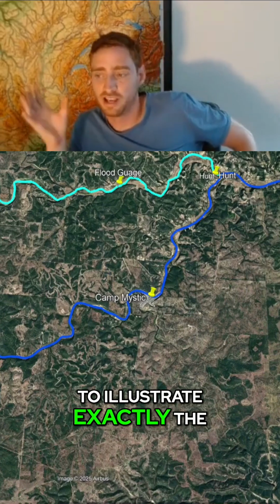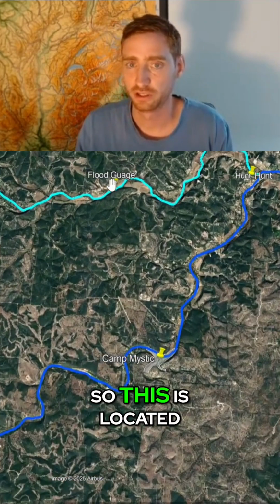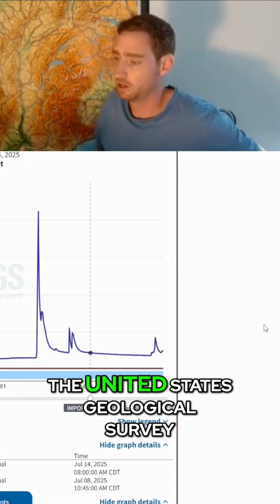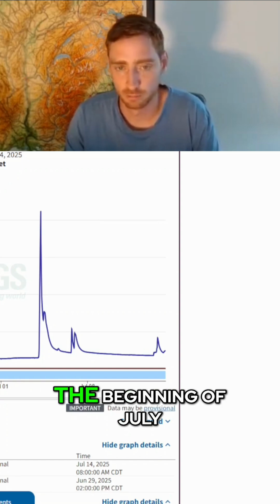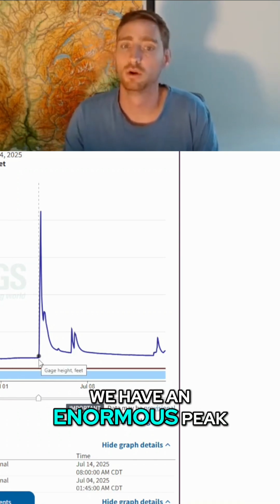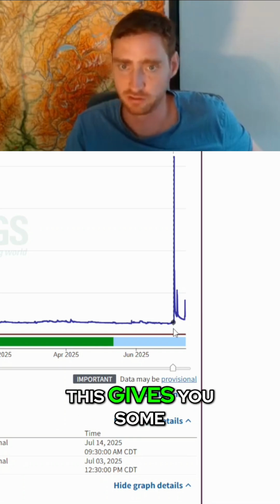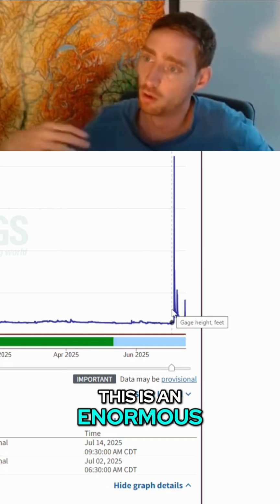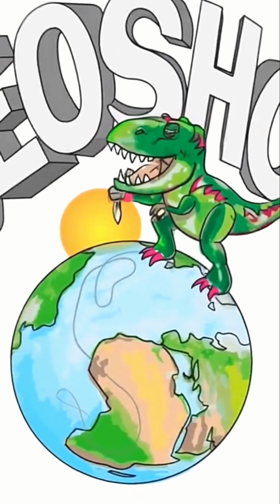Flood Surge: See the Insane Rise in Minutes!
Explore compelling flood data visualizations from Kerr County in this informative video! We analyze USGS data, showcasing the rapid surge of the Guadalupe River, comparing storm sizes, and providing crucial insights. Learn about the dramatic increase in water levels.